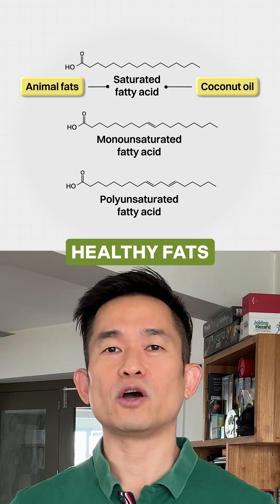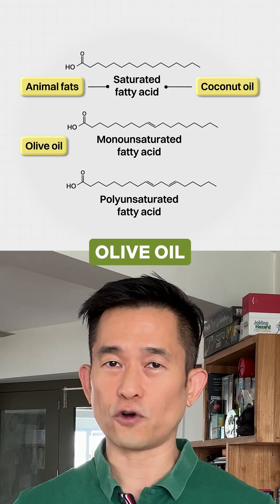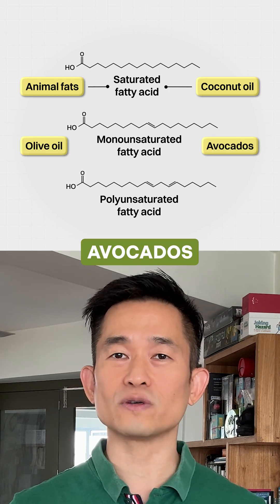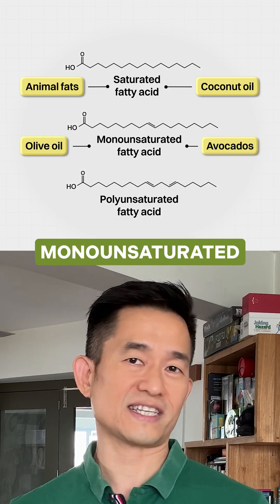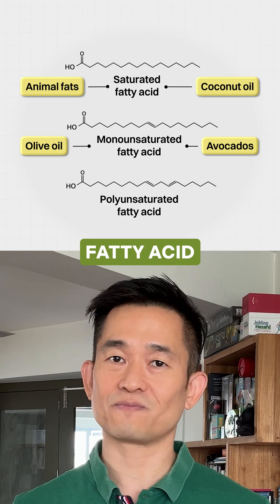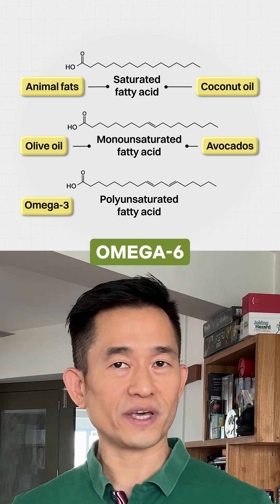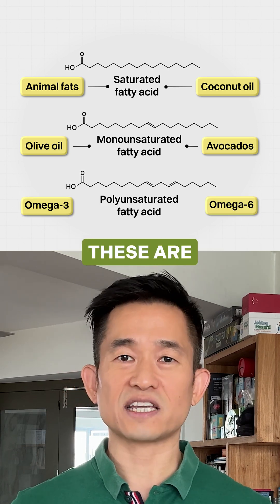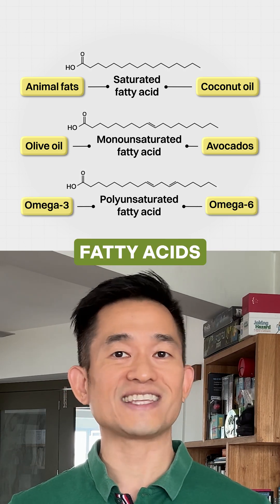Eat the RIGHT Fats for Better Health!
What are fats and what are fatty acids? Are there certain fats that we MUST eat? In this video, learn the basics of fats so that you can make the right decisions when it comes to the types of fat to include in your diet.

(ND025 R1)